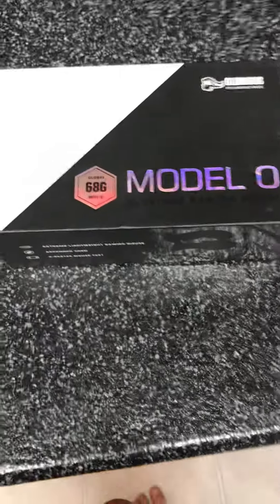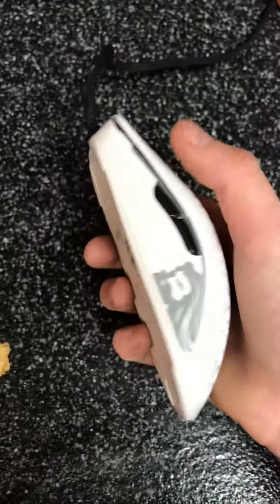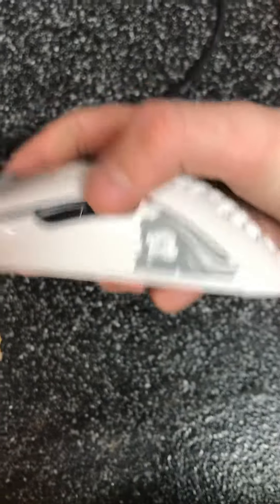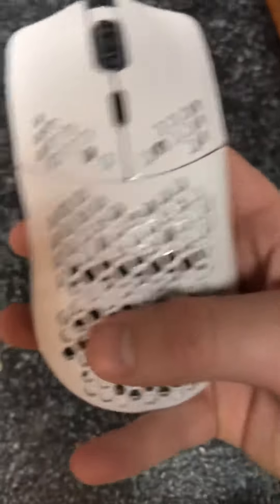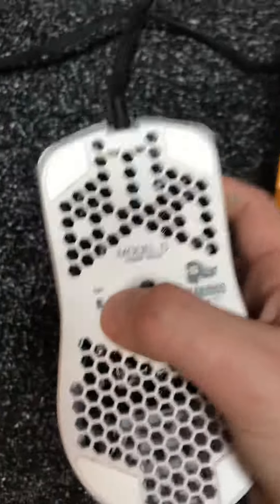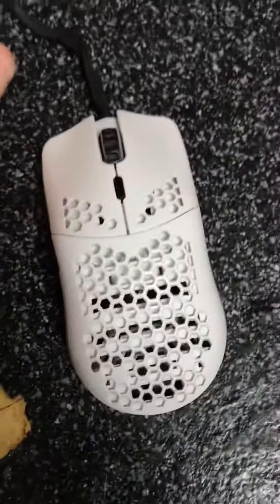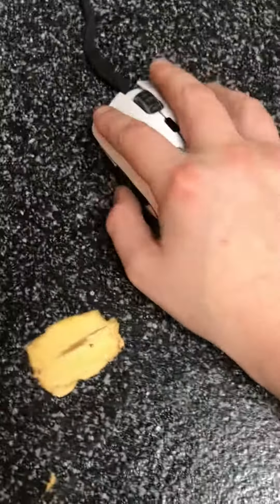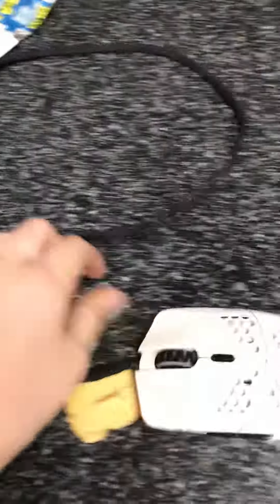Glorious model o (Glossy White) unboxing